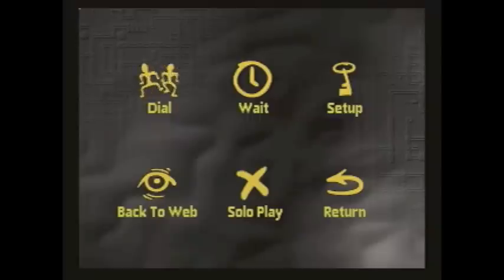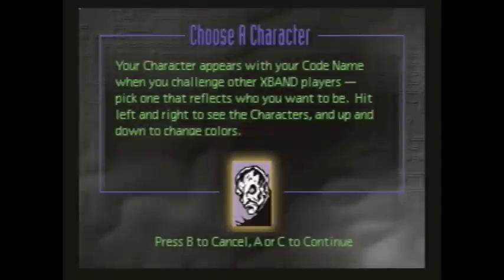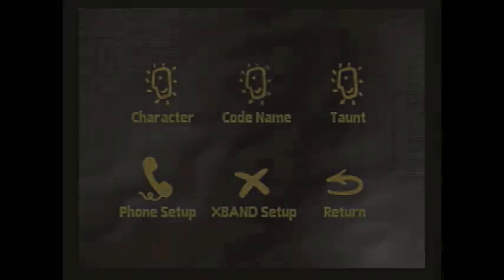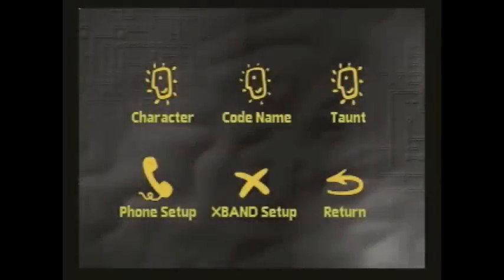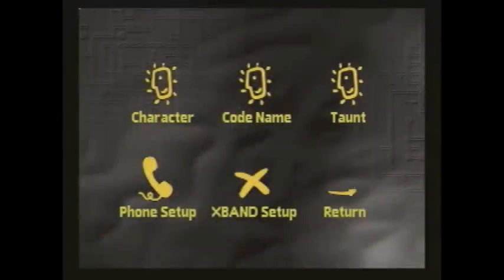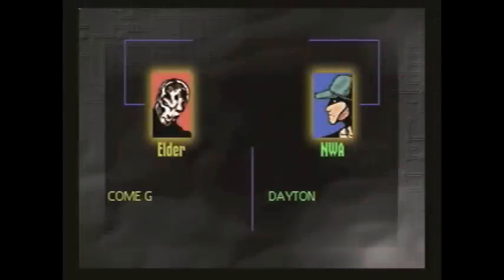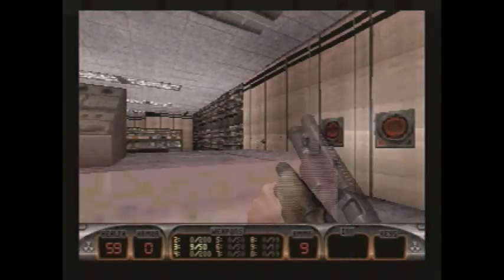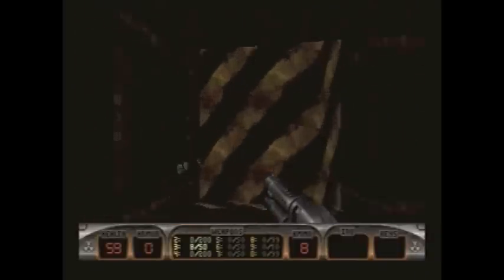Sega Saturn NetLink - Setting Up An Online Match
First off, a huge thanks goes out to NWA as we call him on the NetLink League His YouTube name is josephskater1994.  We had a great time, and will be meeting up again soon.

By now you've seen a lot of Saturn videos, but this one is really unique because it's the first time I've shown you all how to take your Saturn online.  A few things you'll need...

1) Sega Saturn
2) The NetLink adatper
3) An analog phone line
4) A NetLink compatible game (Daytona CCE NetLink Edition, Duke Nukem 3D, Sega Rally NetLink Edition, Virtual On NetLink Edition, or Saturn Bomberman)

If you've got all those things, plug in the phone line from the wall jack to the "line in" on the NetLink adapter and a phone into the "phone in" port on the adapter.  After that, put the game in and follow the instructions I give in this video.

Everything you see here was taken in real time.  I only edited different gameplay portions to show a little variety.